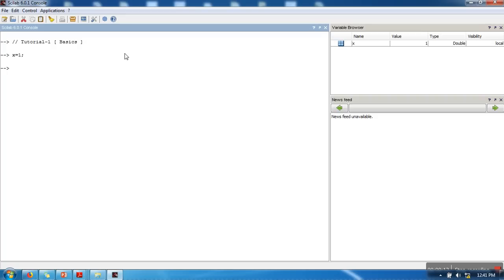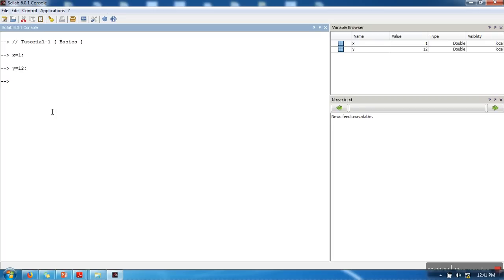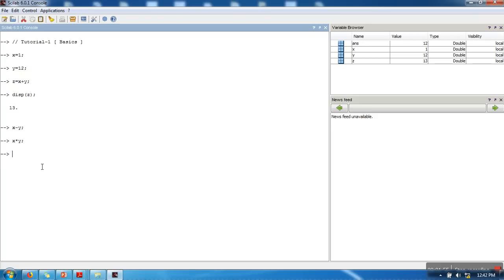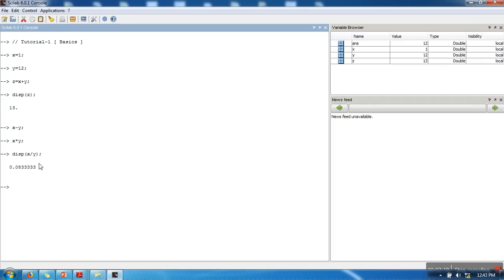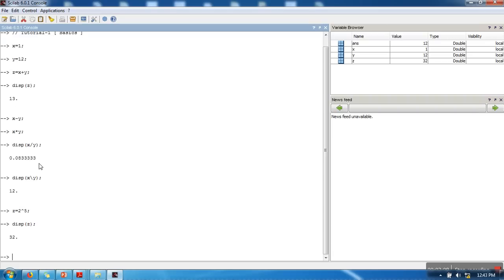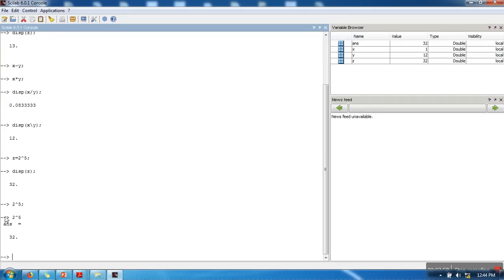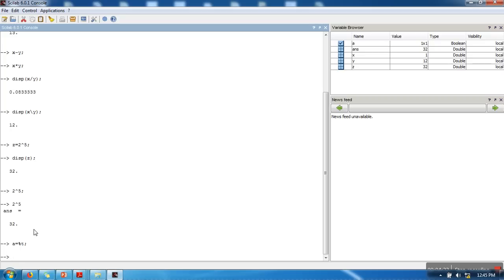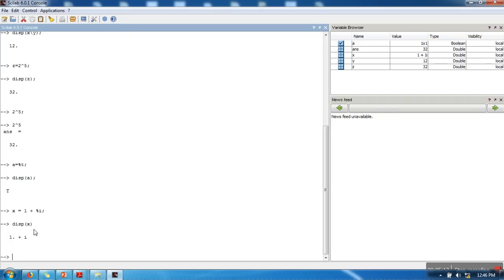Scilab Tutorials # 1 - Simple basics in Scilab for Beginners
This video will give you simple basics in Scilab Programming.